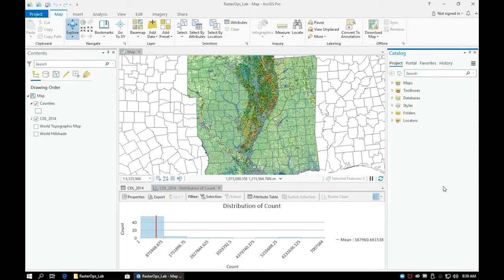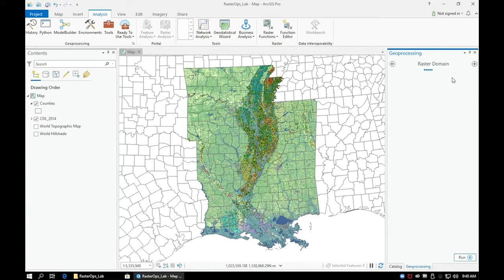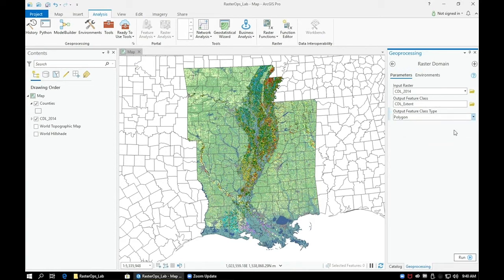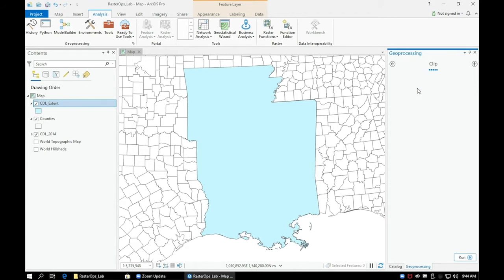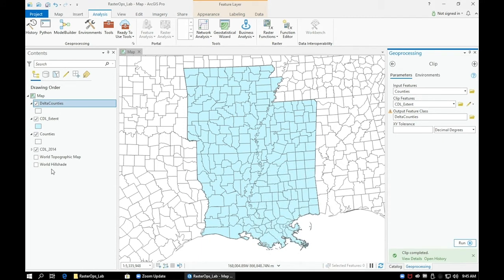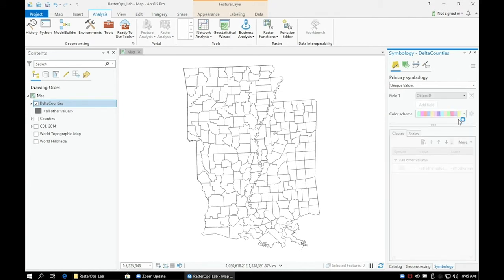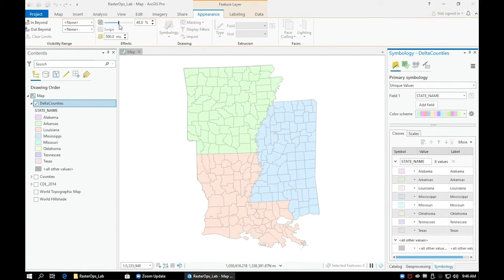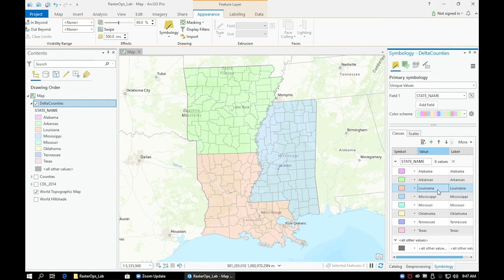Part1C: Using the Raster Domain and Raster Clip tool in ArcGIS Pro